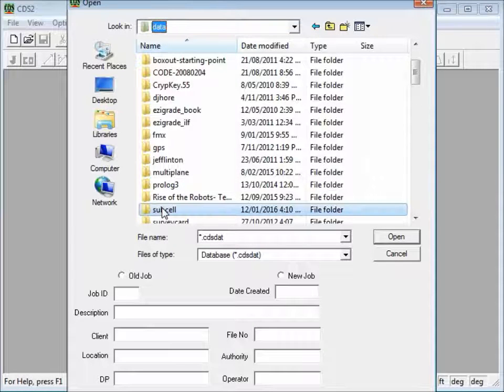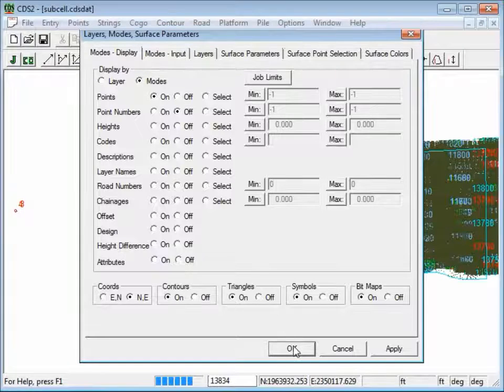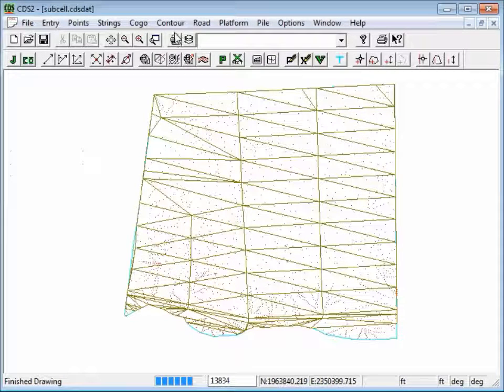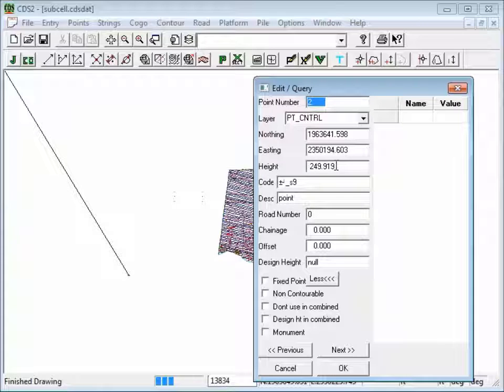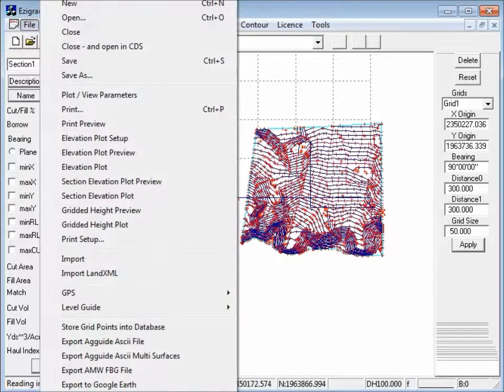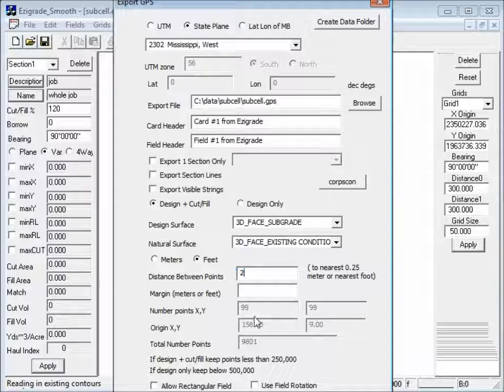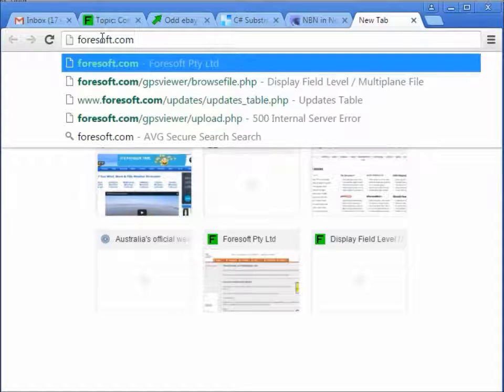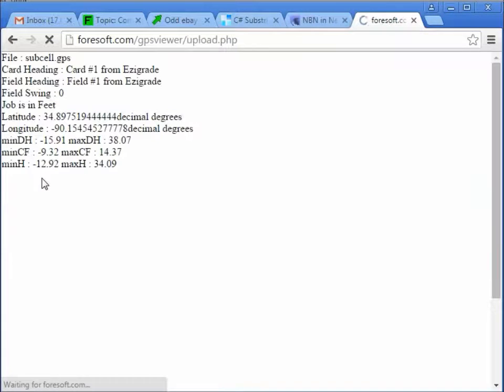dwgtotrimblecontrolblock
How to convert a DWG file into a Trimble Control Block file suitable for Field Level 2 or FMX display